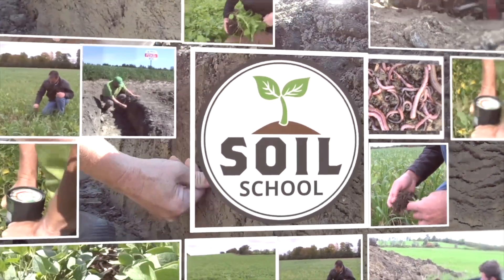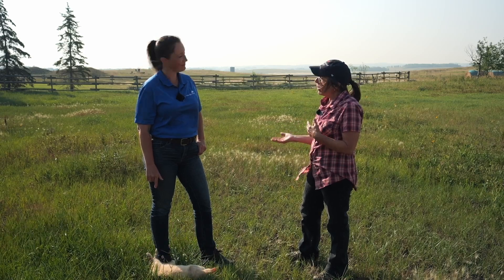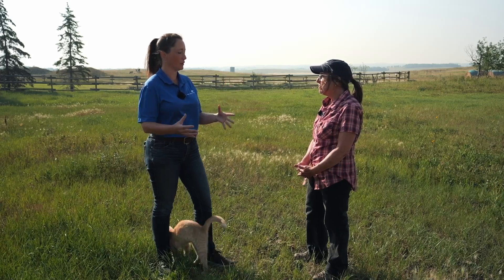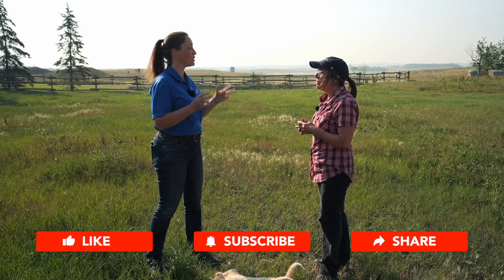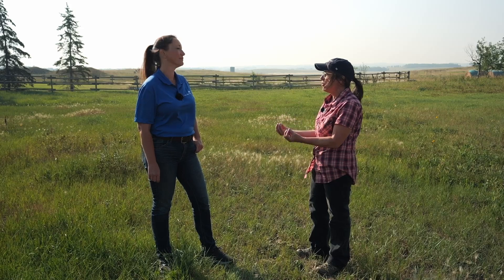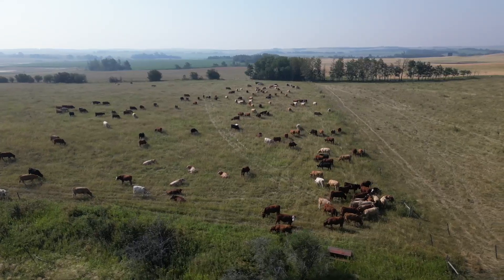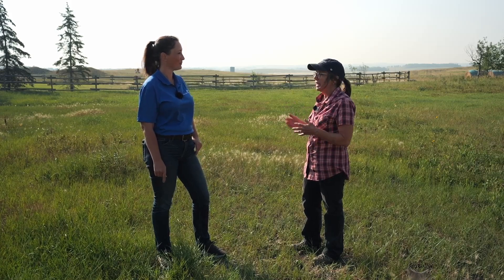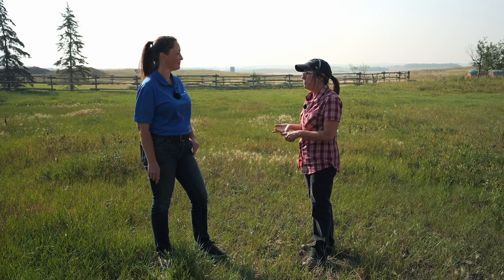Soil School: Rotational grazing's impact on improving the 5 soil health principles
How to create and maintain healthy soils has been a topic of conversation and data collection for at least the past 40 years.

In that time, a growing movement of farmers and ranchers have been shifting their practices to make use of the impact that livestock can have on the soil beneath their hooves.

One such rancher is Kelly Sidoryk. A rancher, consultant and Holistic Management educator, Sidoryk has spent over 30 years working to transition her family ranch to a rotational or adaptive multi-paddock (AMP) grazing method. And the animals, people and soils have benefited from the changes made.

In this soil school, Sidoryk and RealAgriculture's Amber Bell talk about the history of her ranch, the five soil health principles and how those principles have directly impacted the economics, human component, and environment on this ranch located near Lloydminster, Sask.